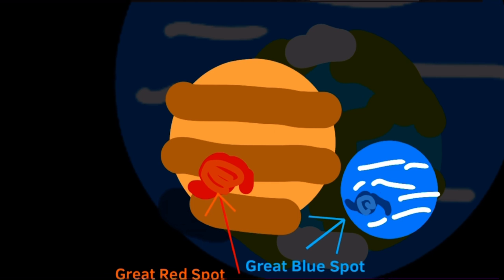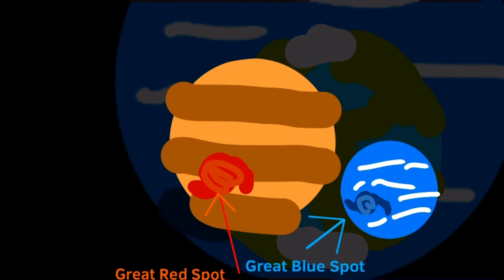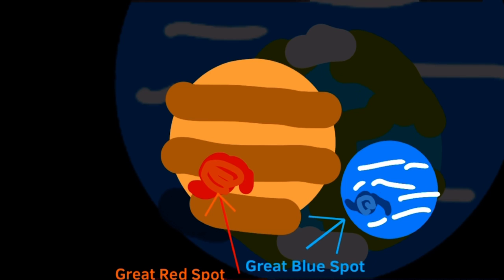Great Blue Spot Song For Kids